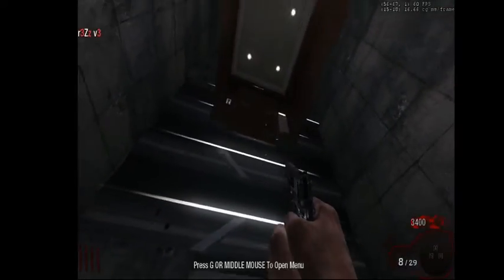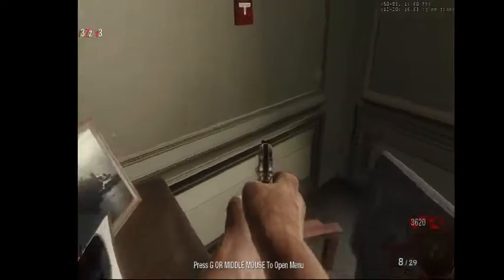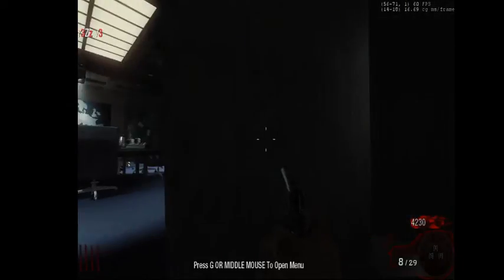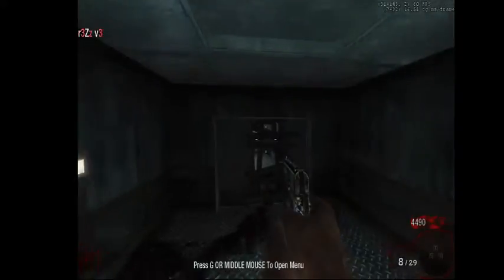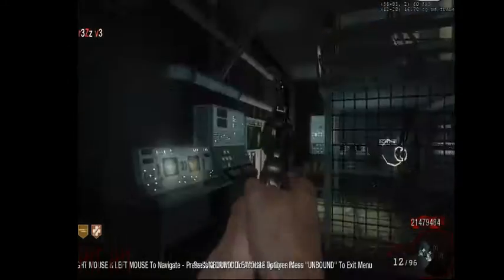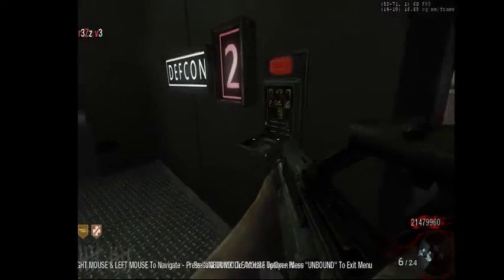Playing Call of Duty Black ops 1 With Just Mustang And Sally! (Five and Kino)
Playing with mods OFFLINE ok? Doesn't mather. Have fun :)